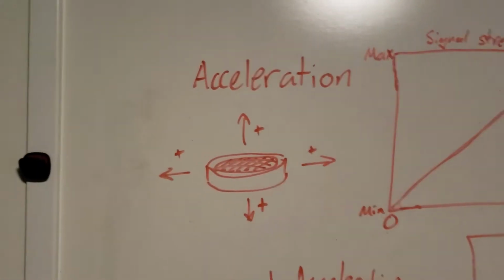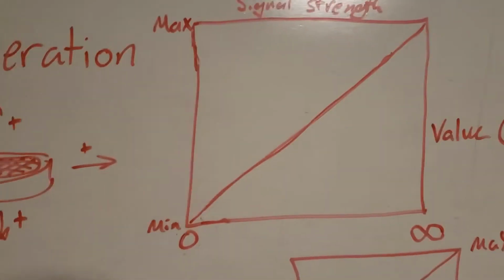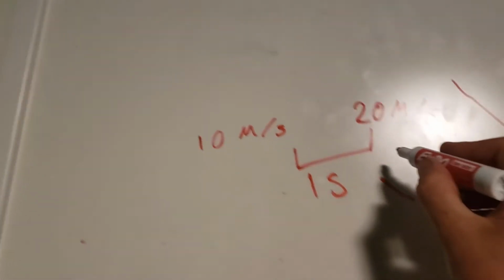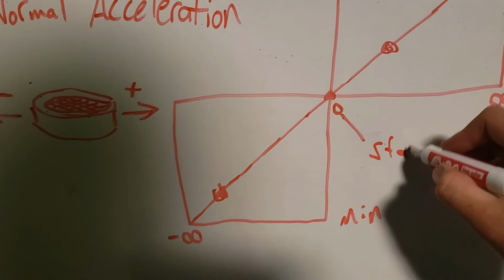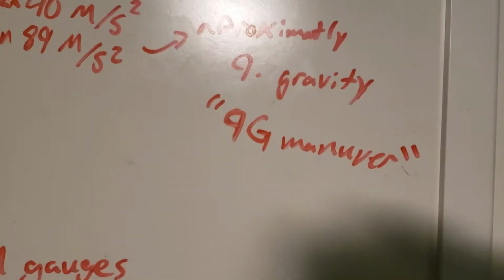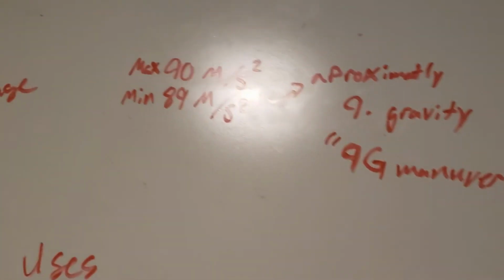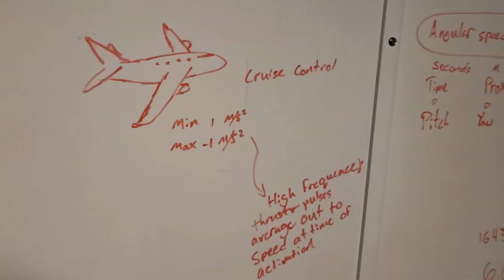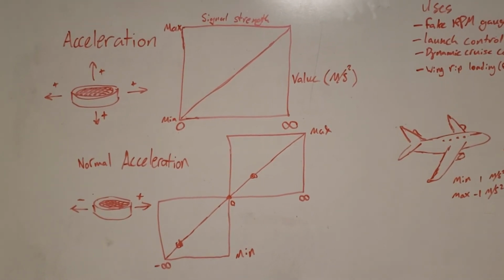brick rigs: acceleration/ normal acceleration sensor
another cool whiteboard video